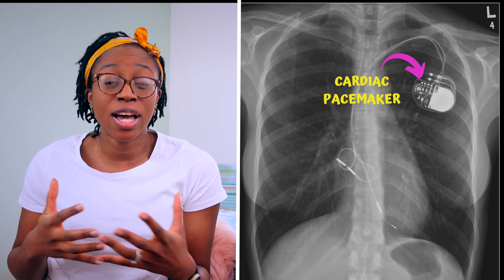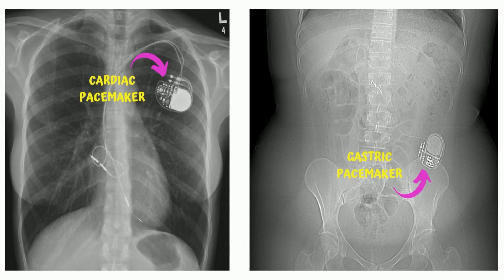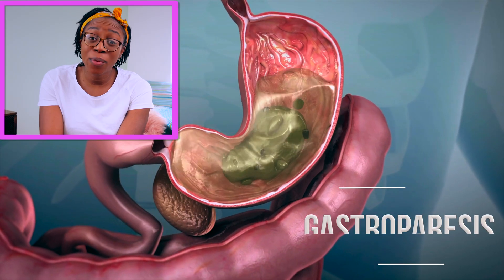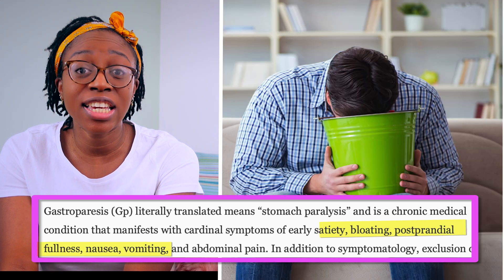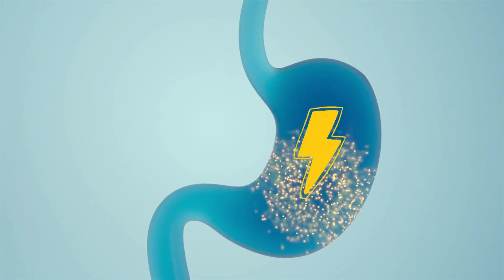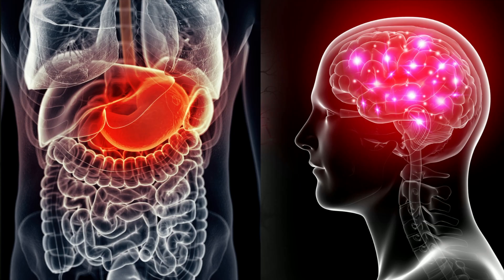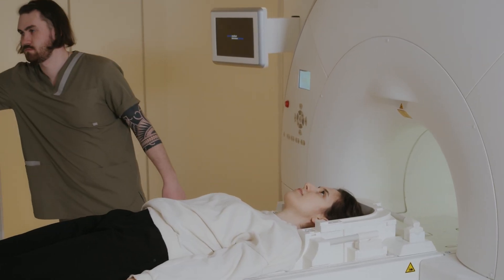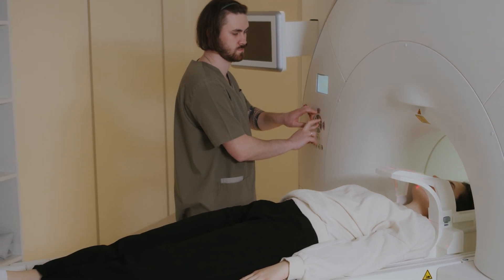This little device zaps your stomach into action | Gastric pacemaker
A look at the pacemaker for your stomach- a device used in treating a condition called "Gastroparesis". Handy isn't it?